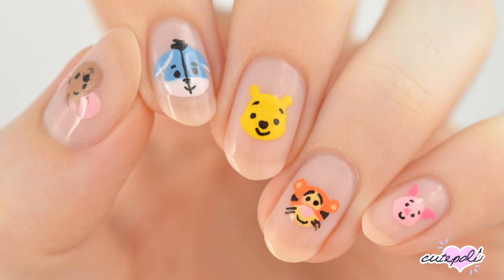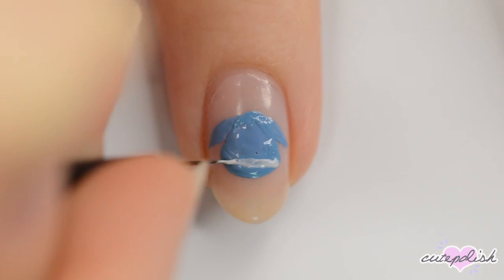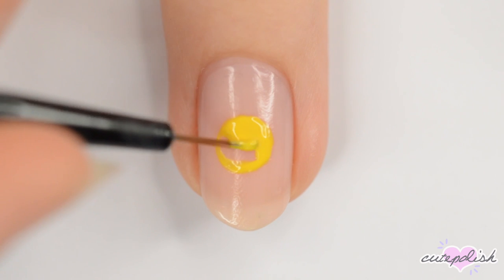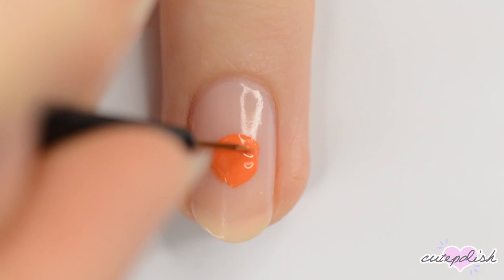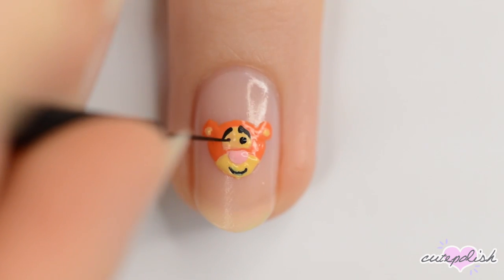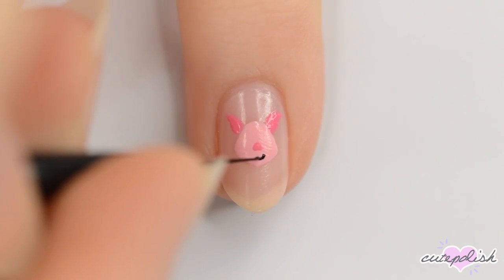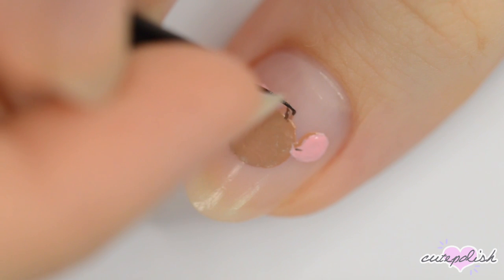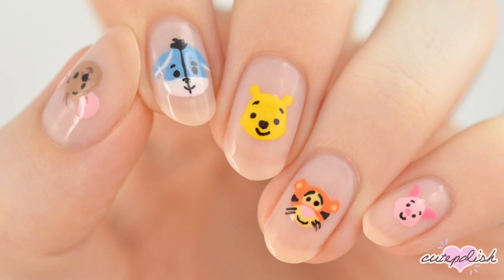Disney's Winnie The Pooh Nail Art! SO CUTE! ♡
Cute & Easy Nail Art 2021! In today's nail art tutorial, Becca will be showing you 5 easy and cute nail art designs that are perfect for Disney's Winnie The Pooh Fans. The best part? They're all cute and minimalist! We hope you'll get out your nail polish and give these cute and adorable Disney nail art designs a try. If you decide to DIY them, please make sure to tag us on Instagram or Twitter so we can see!

❤ PRODUCTS USED IN THIS VIDEO:

Butter London - Priming Base Coat

INDEX (EEYORE)
Essie - Sugar Daddy (Base)
CND - Drop Anchor + CND - Party Royally
Sally Hansen - Romantic Rose

RING (TIGGER)
CND - Hold on Bright
WAKEMAKE - Vintage Lemon
CND - Bubba Glam

PINKY (PIGLET)
CND - Bubba Glam
CND - Sexy + I Know It

THUMB (ROO)
Sally Hansen - In Nude-tral
CND - Bubba Glam
L'Oreal - Moka Chic